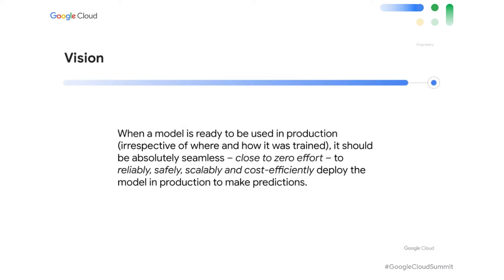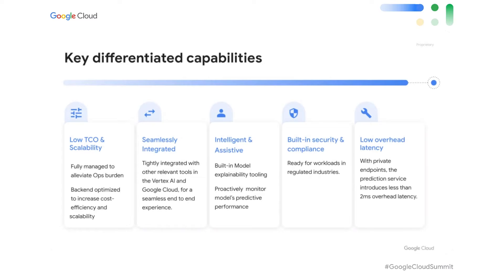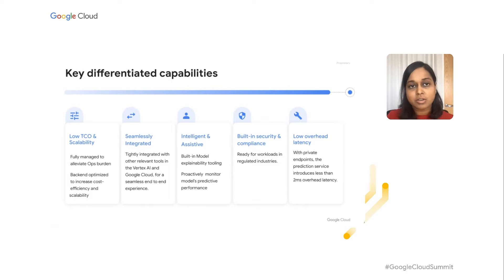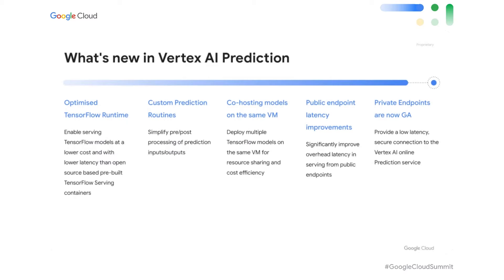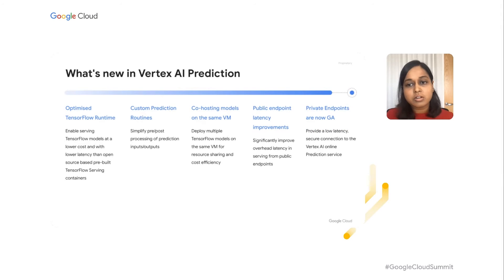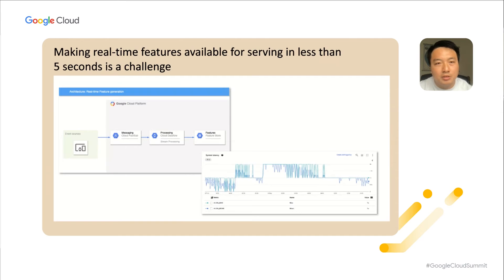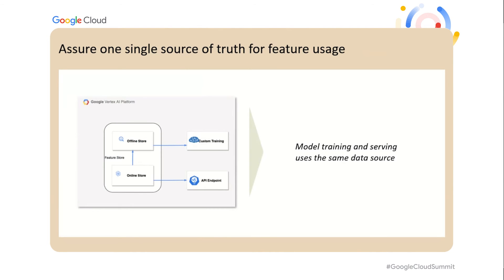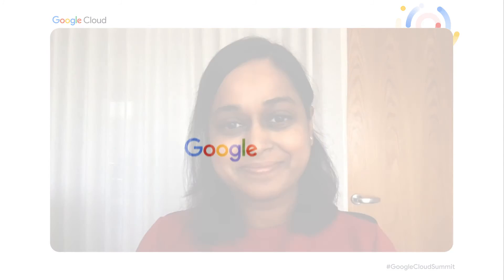ML prediction and serving: Vertex AI roadmap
Vertex AI Prediction makes it easy to deploy models into production, both for online serving as well as batch prediction for bulk scoring. You can deploy custom models built on any framework – including TensorFlow, PyTorch, scikit-learn, XGBoost or more– to Vertex AI Prediction, with built-in tooling to track your models’ performance. In this session, learn how Vertex AI Prediction Service helps in making productionizing your models easier, and learn how real-world customers have implemented these capabilities to transform their operations.

MLBO5